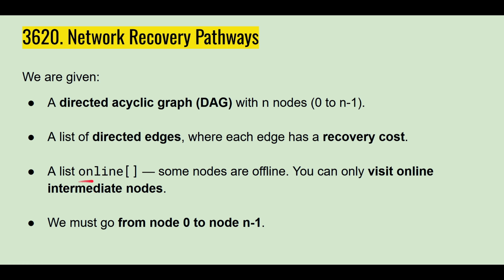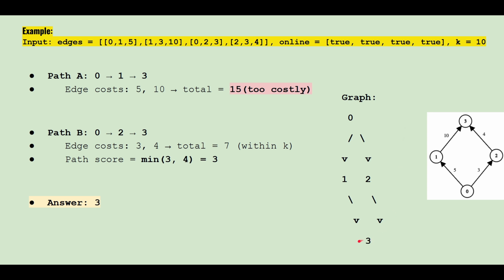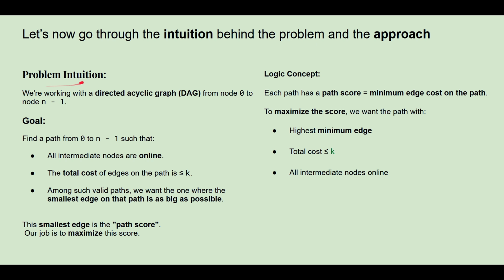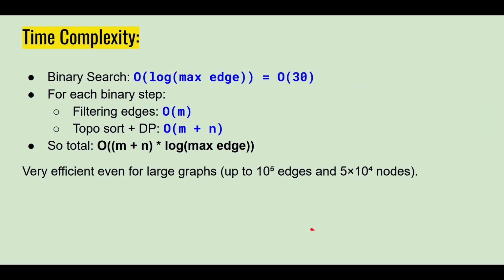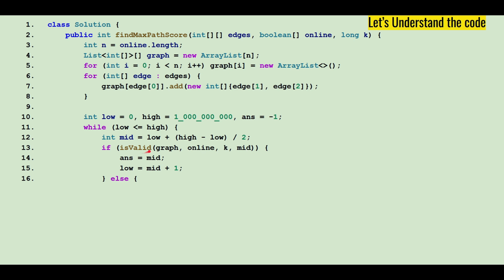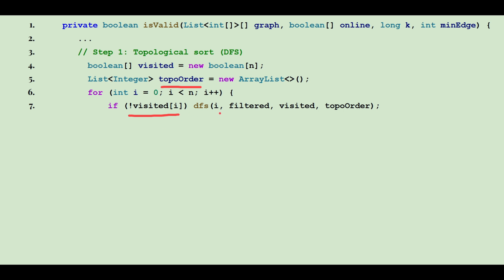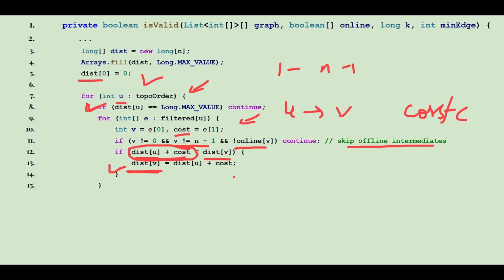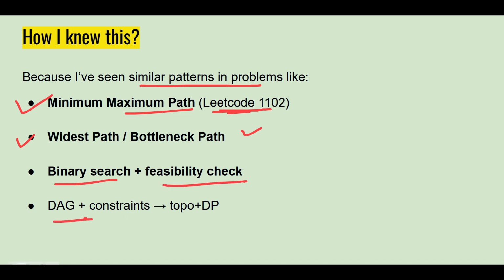Leetcode 3620. Network Recovery Pathways || Modified Last Uploaded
I have already uploaded this first version of this video and felt that I should explain more:-
Must Watch:-